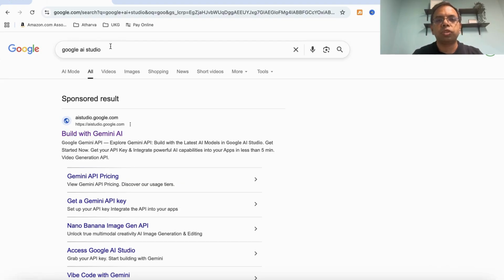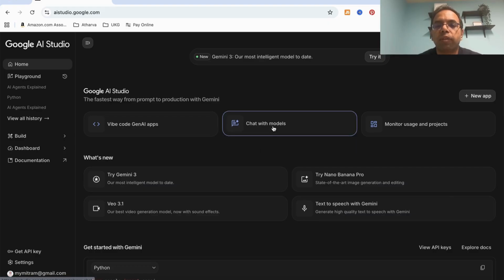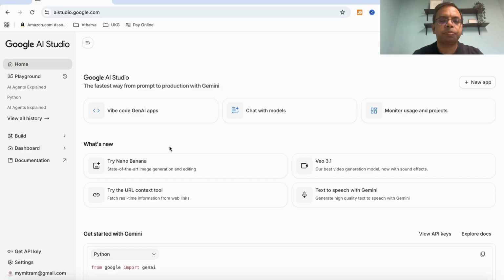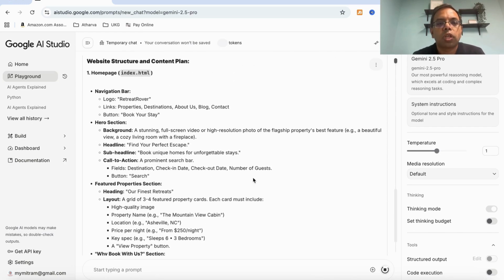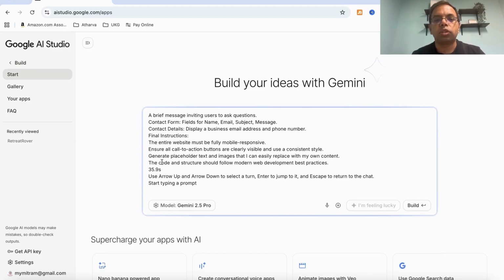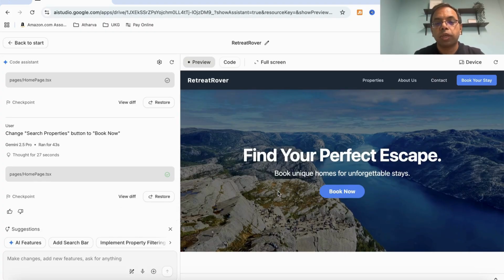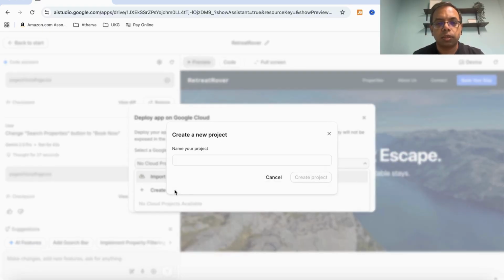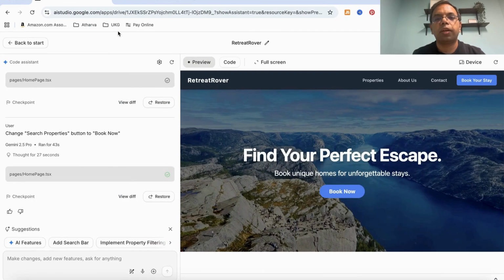Master NEW Google AI Studio in 11 Minutes (No Code +Full Course)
Are you ready to master the NEW Google AI Studio in just 11 minutes? In this step-by-step beginner-friendly tutorial, you’ll learn exactly how to use Google’s latest AI tools to build apps, automate workflows, and create powerful AI experiences — with zero coding required. Whether you’re a creator, student, entrepreneur, or AI beginner, this fast but complete walkthrough will help you unlock the full potential of Google AI Studio.
In this Google AI Studio Tutorial, you’ll learn how to set up Google AI Studio from scratch, explore the new interface, build AI prompts, create no-code agents, and integrate AI features into real projects. This is a full mini-course, designed to give you everything you need to start building with Google AI immediately.
If you’ve been wanting to get into AI tools but feel overwhelmed, this video is the perfect place to start. Google AI Studio is one of the most beginner-friendly platforms available — and this tutorial shows you how to use it in the simplest, fastest way possible.

How to access and set up Google AI Studio
Full walkthrough of the new Google AI interface
How to build your first AI prompt (step-by-step)
How to create a no-code AI application
How to use Gemini models inside Google AI Studio
Real examples you can copy and use
How to generate text, ideas, analysis, and content using AI
How to integrate AI Studio outputs into your workflow
Beginner tips, pro tricks, and best practices

This video is perfect for anyone who wants to build with AI but doesn’t know where to start — or anyone looking to stay ahead of the curve with the newest Google AI updates.

Why Google AI Studio?
The new Google AI Studio combines the power of Google’s Gemini models with an easy-to-use, no-code interface. This means you can:
Build smart tools without programming

Create content quickly
Generate insights and ideas
Boost productivity with AI
Experiment with advanced AI features for FREE

If you’re looking for an alternative to ChatGPT or OpenAI tools, Google AI Studio is a game-changing option — especially for content creators, entrepreneurs, and students.

AI beginners
Small business owners
Students & freelancers
Content creators
Developers wanting a quick overview
Anyone curious about Google’s newest AI platform